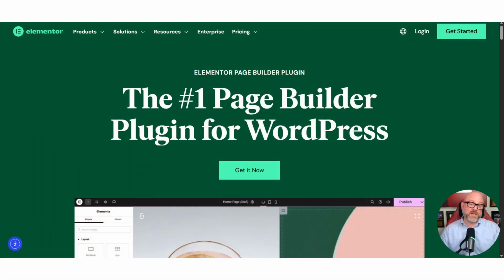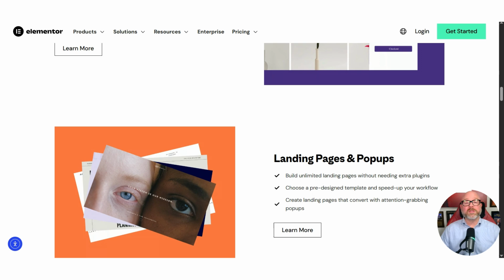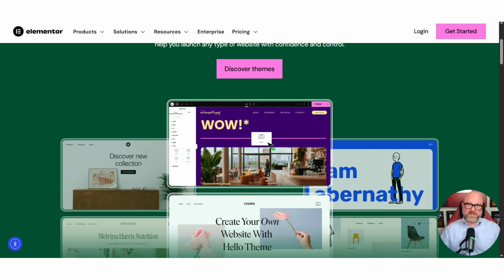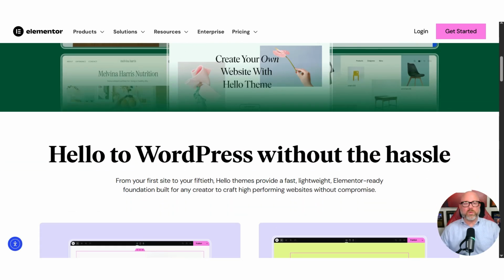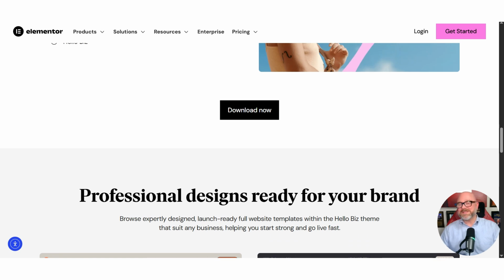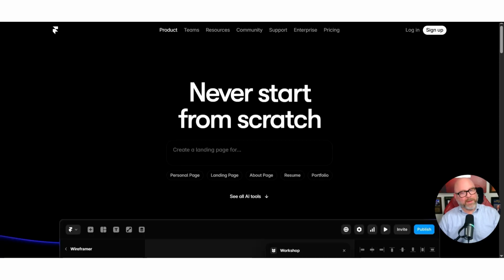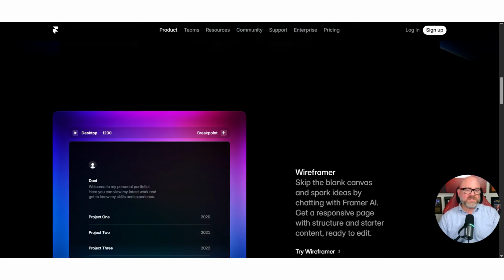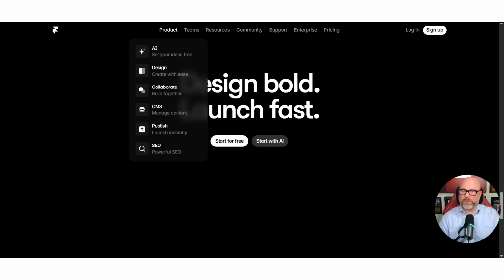Framer vs Elementor: No-Code vs WordPress Builder